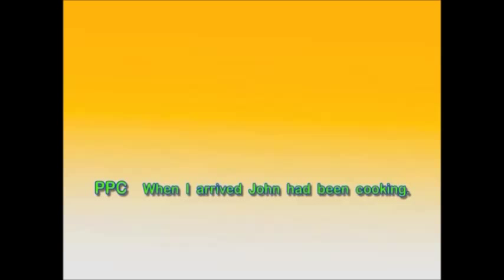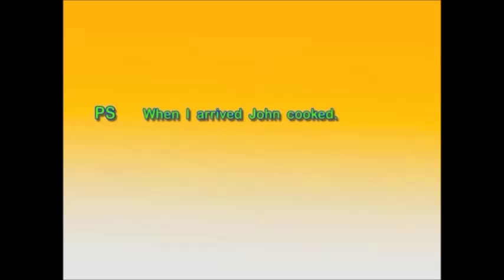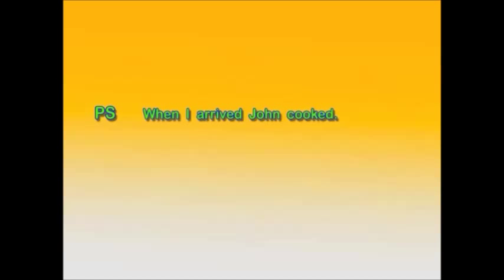English Grammar - Past Tenses Review - Teaching English Abroad Programs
This video reviews the past tenses. The past tenses form one part of ITTT's online TEFL courses. During the section on the past tenses you will learn the structure of each tense in its positive, negative and question forms as well as the usages of each tense. You will also learn some useful teaching ideas for the tenses.

Past Simple: Subject + verb in past simple form

I played

Past Continuous: Subject + was + present participle

I was playing

Past Perfect: Subject + had + past participle

I had played

Past Perfect Continuous: Subject + had + been + present participle

I had been playing

A teaching certificate from ITTT will enable you to take part in one of the many teaching English abroad programs available around the world. These programs may involve being placed in paid teaching positions or they could be completely voluntary, either way most teaching English abroad programs require participants to possess an English teaching qualification. For more information on the types of course ITTT has to offer follow the link above. ///